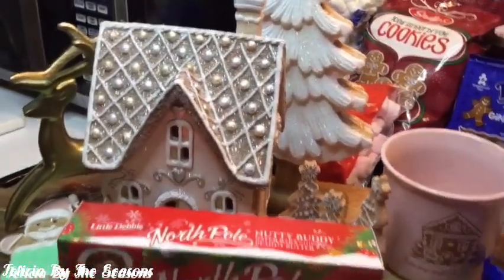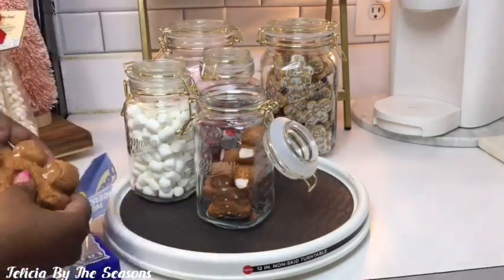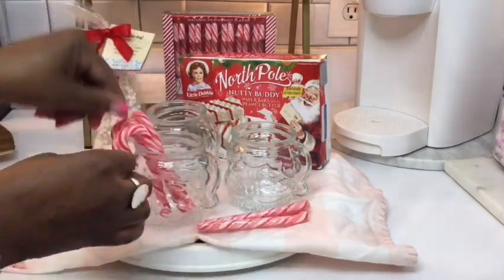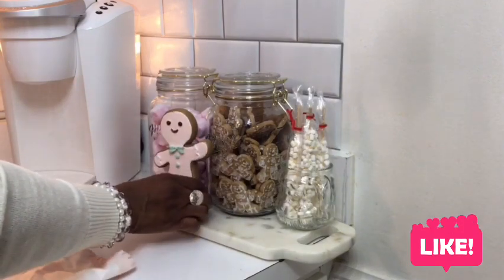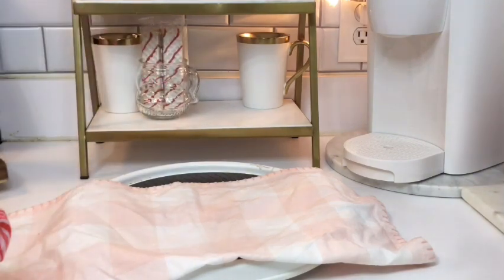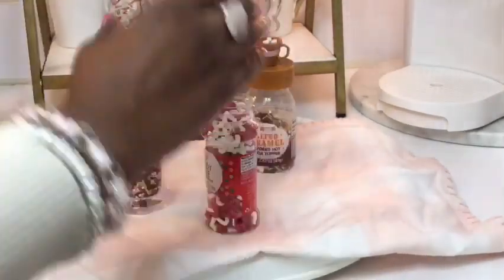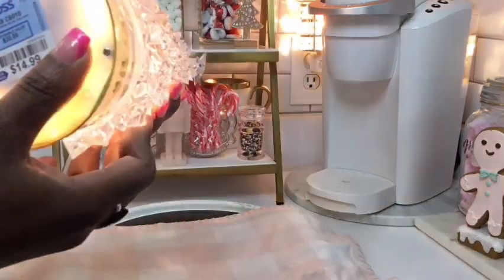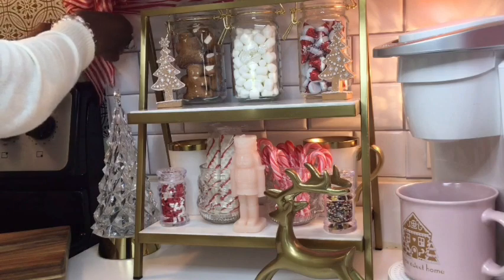*HOT COCOA/COFFEE BAR 2023/GINGERBREAD DECOR IDEAS/CHRISTMAS DECORATE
Today, I’m continuing my Christmas Decorating Series: Episode #2 . I will be decorating my Cocoa/Coffee Bar Station, Join me for some fun!

 We are SO CLOSE to this goal, We now need 75 subscribers.